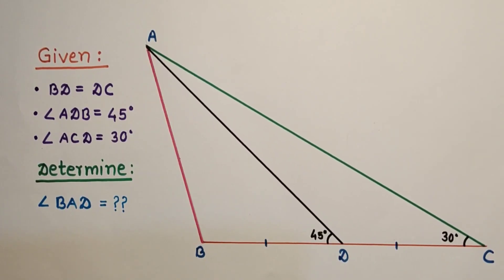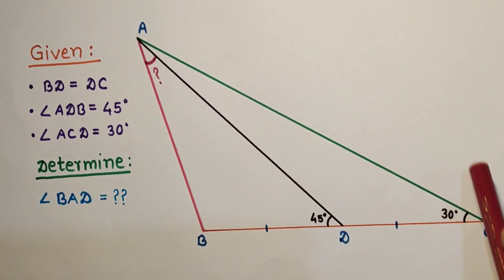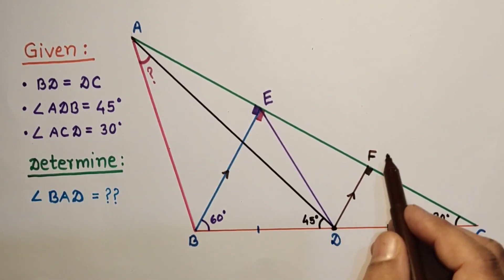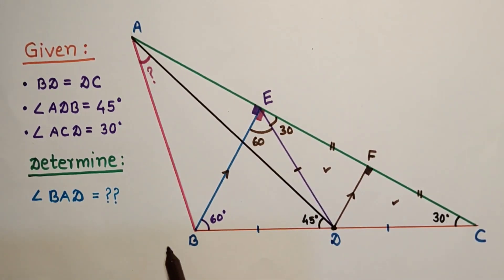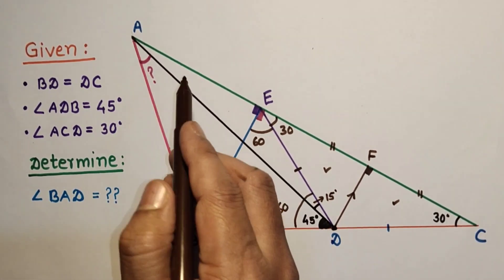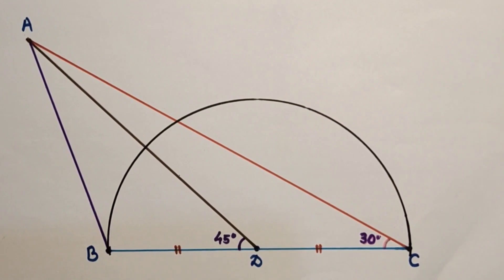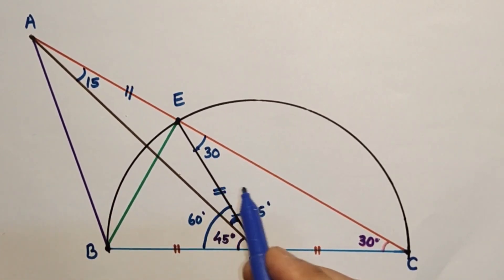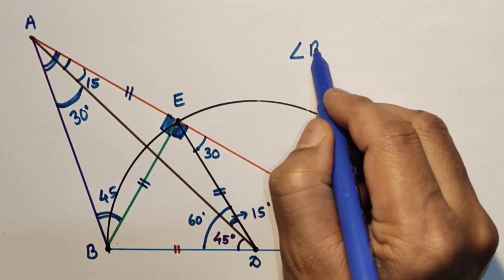Determine ∠BAD. || ● BD = DC; ●∠ADB = 45° ; ●∠ACD = 30° ; Construction | Perpendicular |Semicircle.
In this video tutorial, we will discuss a tricky construction based geometry problem.

Useful for :
RMO, INMO, NTSE, JEE, GRE, BITSAT, SAT, CAT, MAT, MCA, NDA, CDS, KVPY, CET, PET, RRB, PO and many other competitive exams.